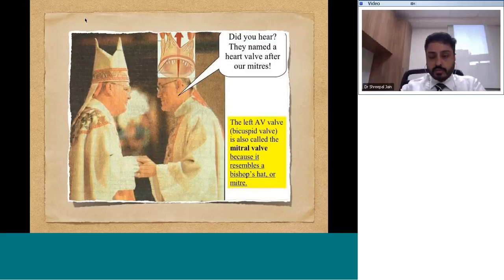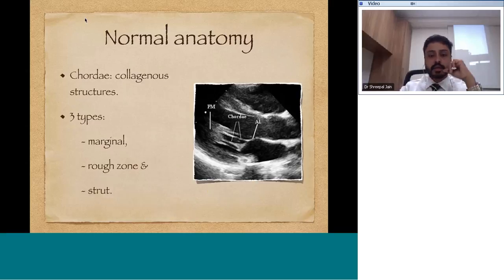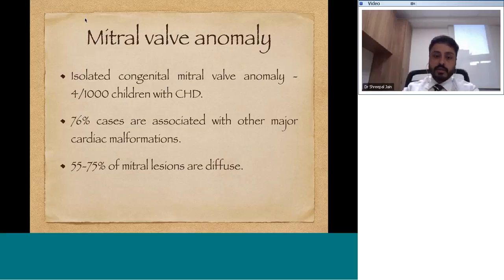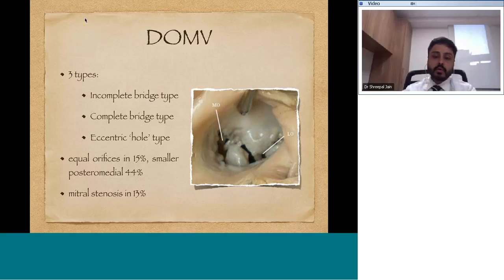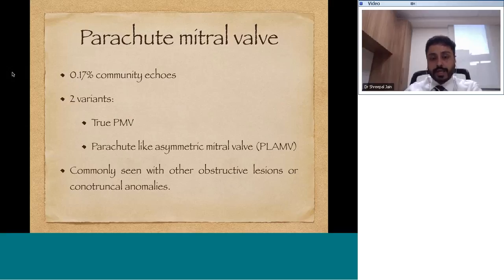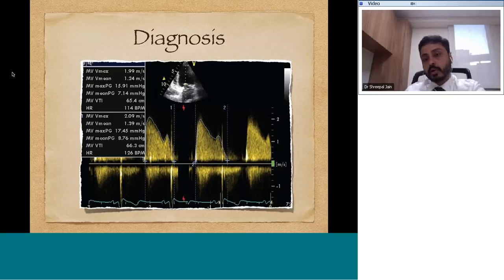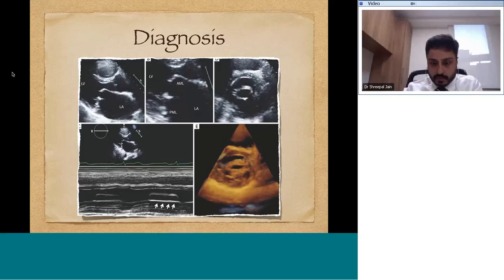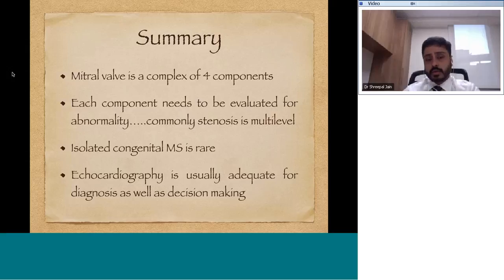Mitral stenosis Etiology & Diagnosis by Dr Shreepal Jain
Cardiology e-teaching on Topic - "Mitral stenosis Etiology and Diagnosis" by Dr Shreepal Jain,Consultant Pediatric Cardiologist , Sir H N Reliance Foundation Hospital, Mumabi

Description: Normal anatomy, embryology, Mitral Valve anomaly, Congenital MS,Commissural fusion etc..